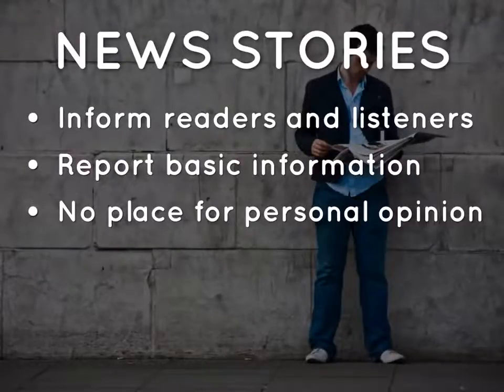Genres of expository nonfiction